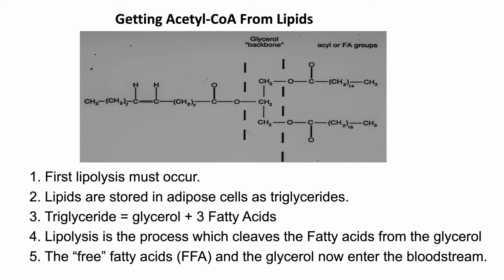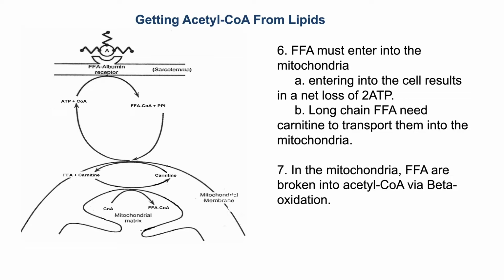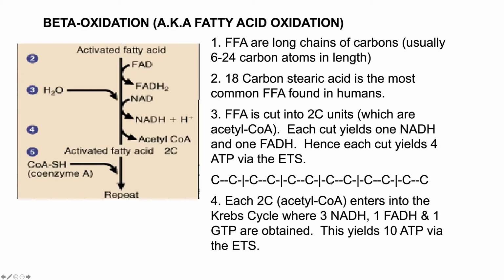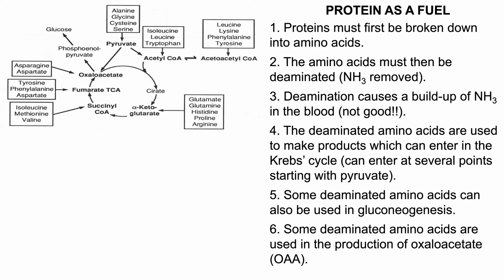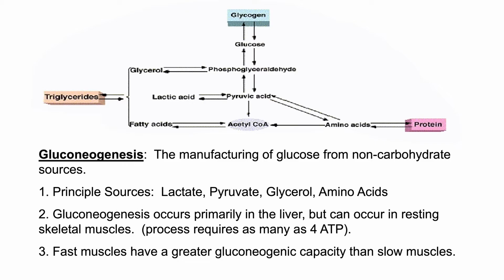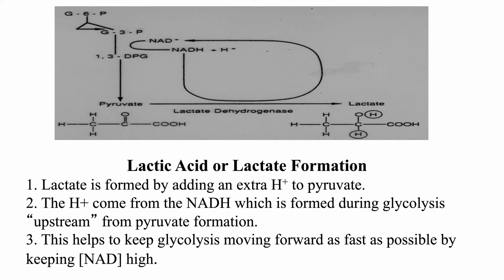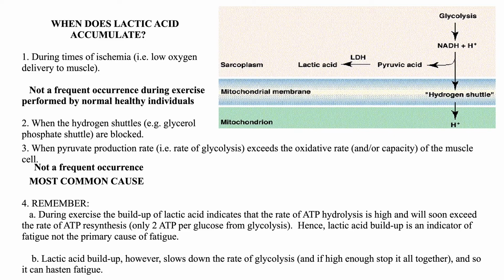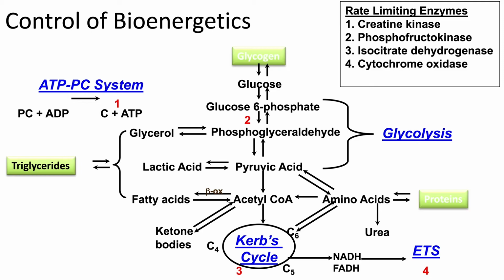Lecture 3: Energy Systems 2